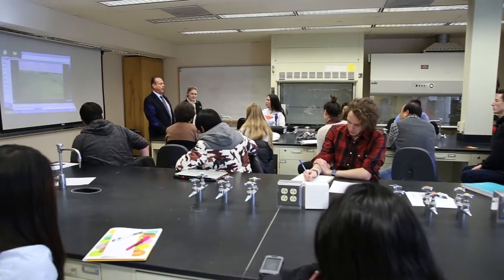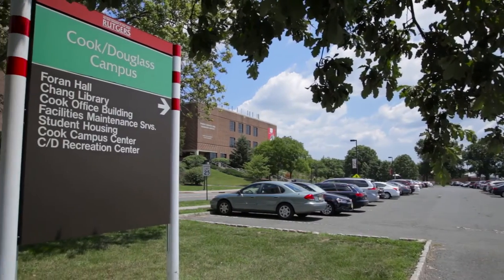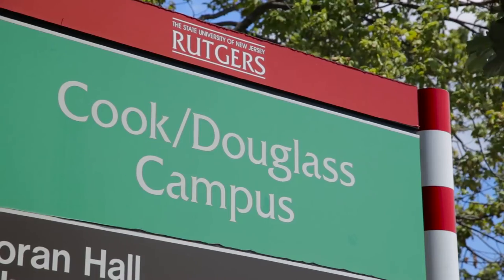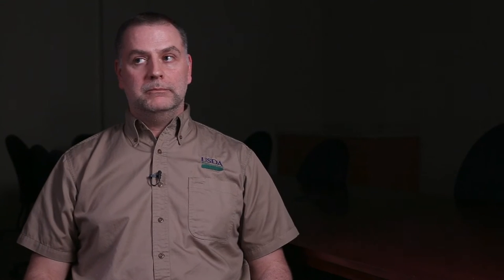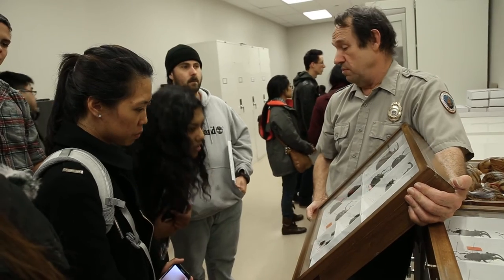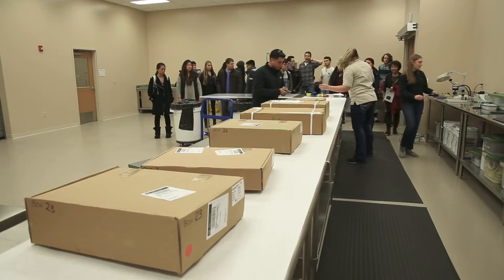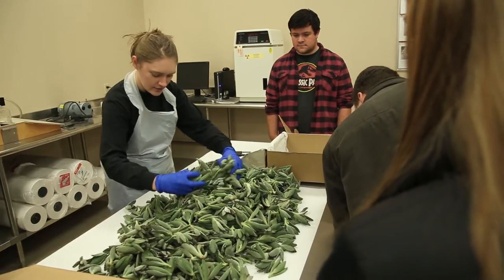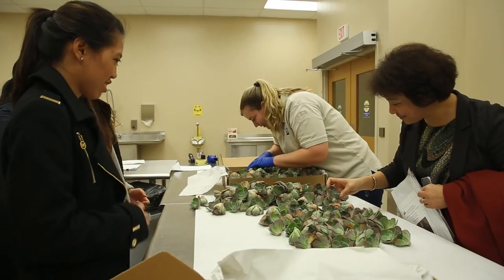Plant Biosecurity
Plant biosecurity is defined as the safeguarding of U.S. agriculture and natural resources from the introduction, establishment, and spread of plant pests and noxious weeds. The Plant Biosecurity Certificate Program in SEBS/Rutgers is designed to train students to understand the biology of plant pests, to be proficient in risk analysis of plant quarantine pests, to be able to identify pests using available technologies, to learn the science of pest management, and to enter the workforce with USDA-APHIS-PPQ (United States Department of Agriculture-Animal and Plant Health Inspection Service-Plant Protection and Quarantine), DHS-CBP (Department of Homeland Security-Customs and Border Protection), and the private sector. Internships are possible with USDA-APHIS that will provide students with real-world work experience and opportunity to fast-track career employment.